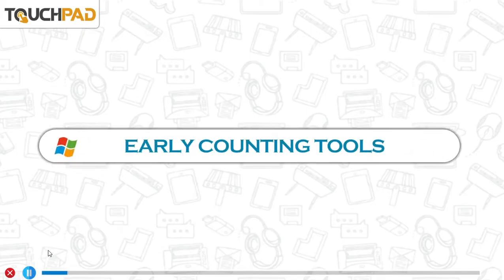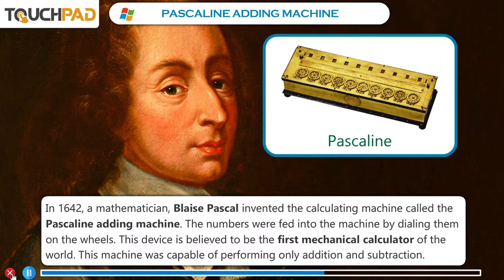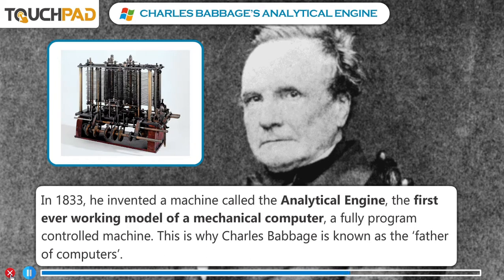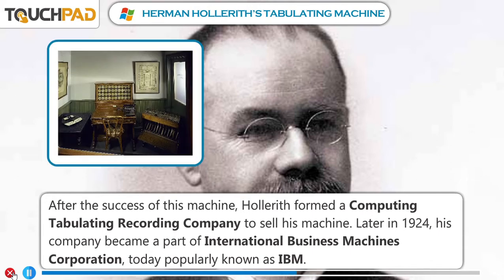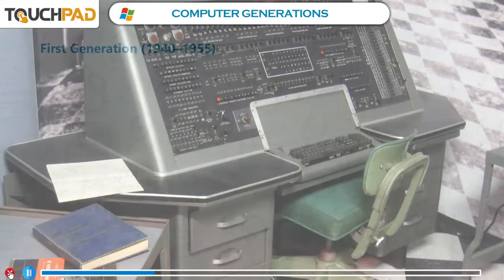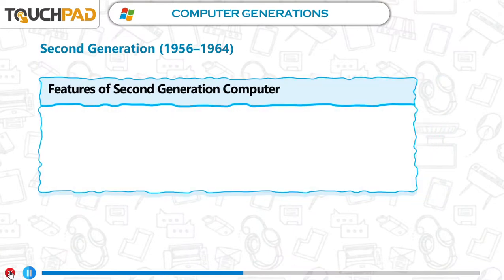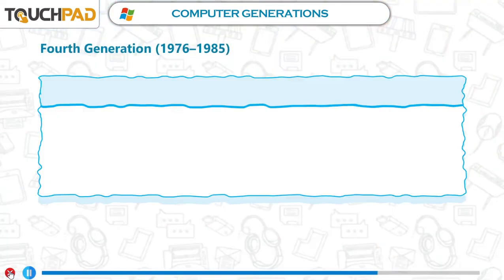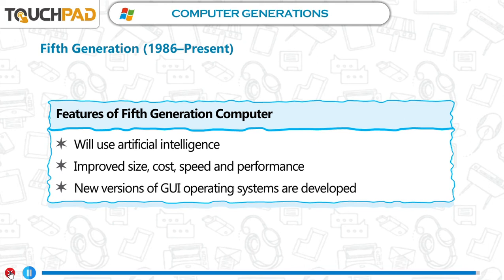Class V Computer Chap 1 Evolution of Computer